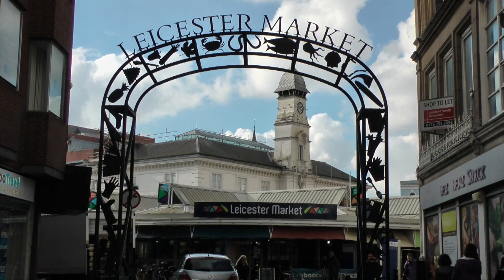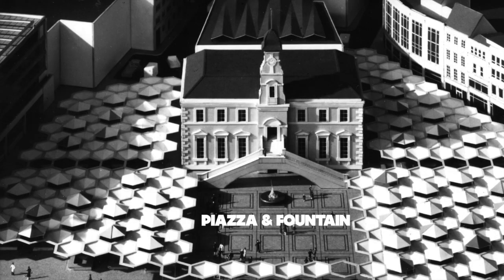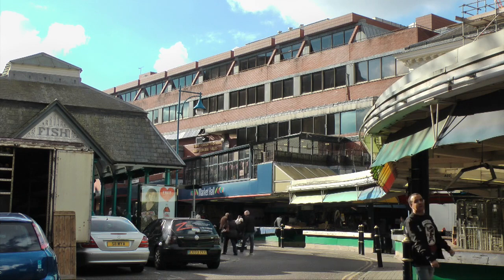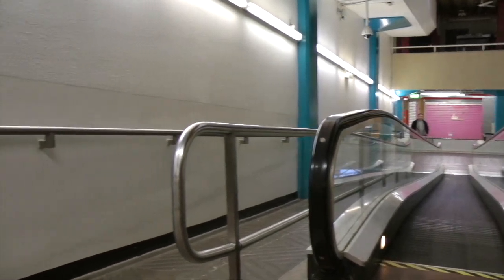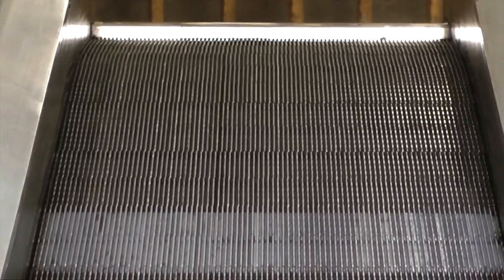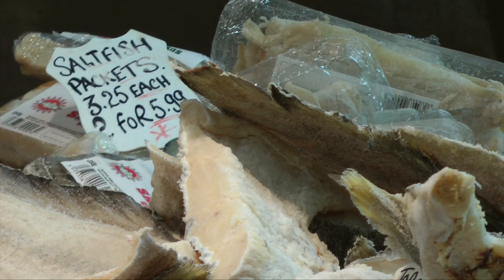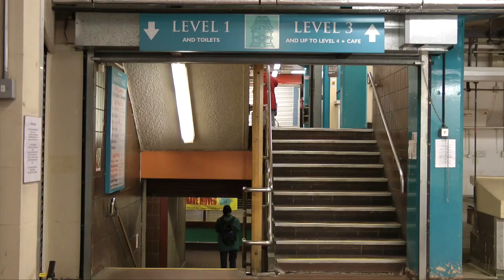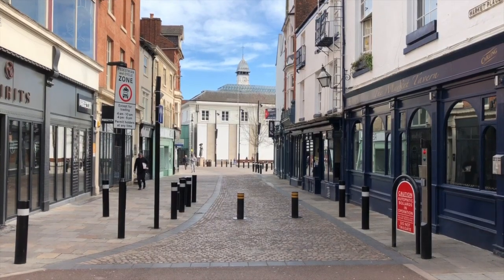Leicester's Indoor Market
This video was mostly shot in 2014, a few months before the demolition of the market. It is meant to complement 'Footfalls', a video made by Burt McNeil & Bill Newsinger that features interviews with the stall holders, and which you can find